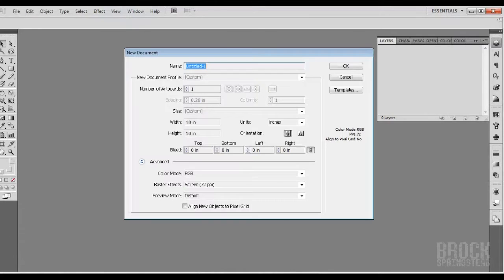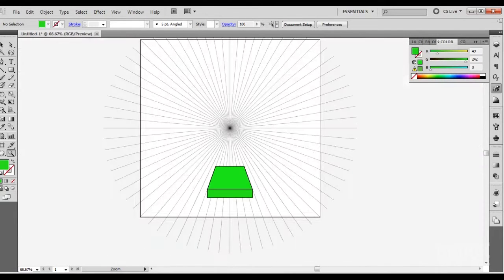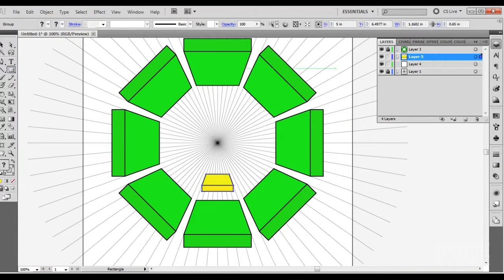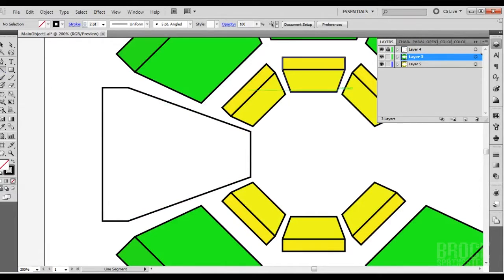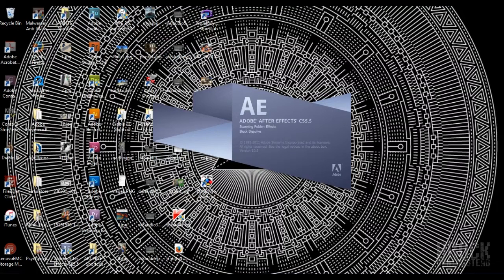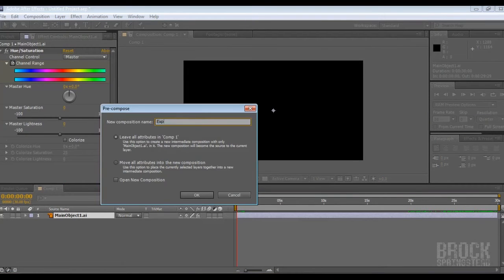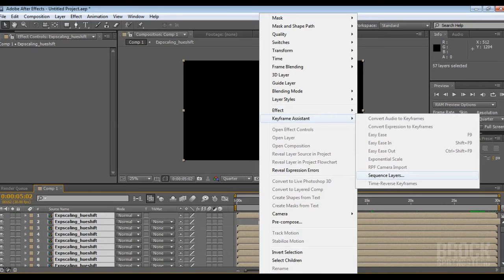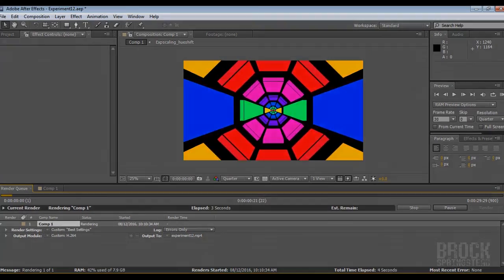Tutorial #2 - How to Create Looping Fractal Animations Using Adobe Illustrator and After Effects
Ever wondered how I create those psychedelic fractal animations? Learn how to produce seamless animation loops in Adobe After Effects CS5.5 using vector graphics created in Adobe Illustrator CS5.5.

Facebook.com/BrockSArt
Instagram.com/BrockSArt
Youtube.com/BrockSArt